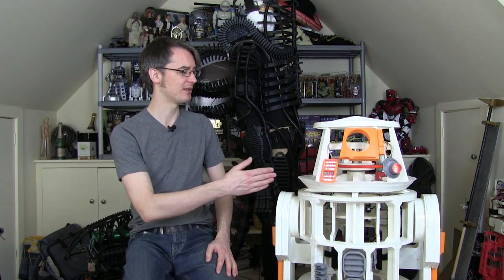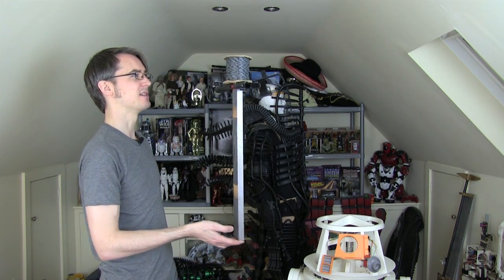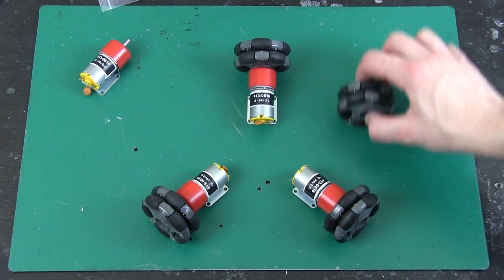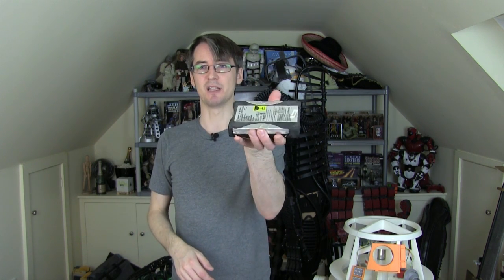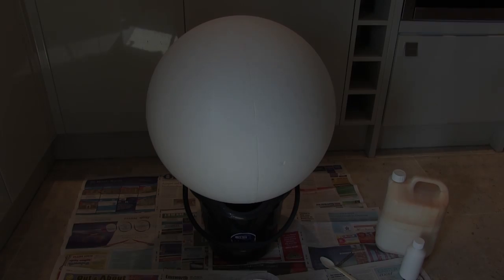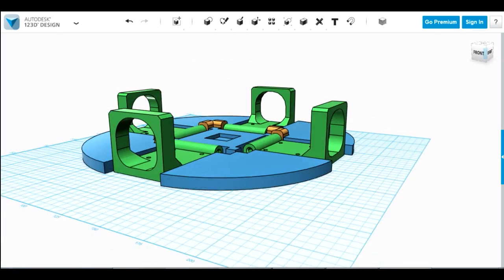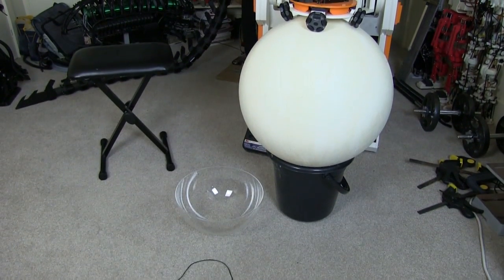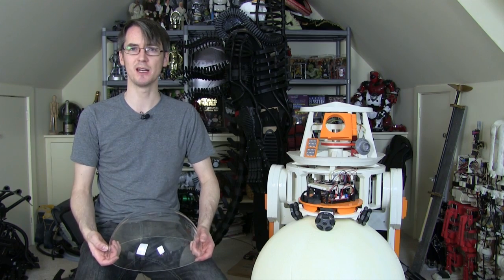Star Wars BB-8 Droid v1 #1 | Ball Balancing Robot | James Bruton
Part 1 of my Star Wars EP7 BB-8 Droid. I'm building my version as a 'ball balancing robot' which balances on top of its ball using active electronics from Sparkfun Electronics including the LSM9DS0 9 axis accelerometer / gyro / magnetometer, and the Arduino Pro Mini.

① GENIUS

② XROBOTS